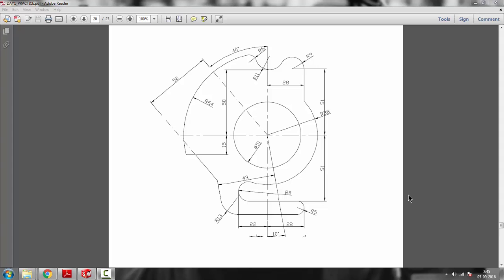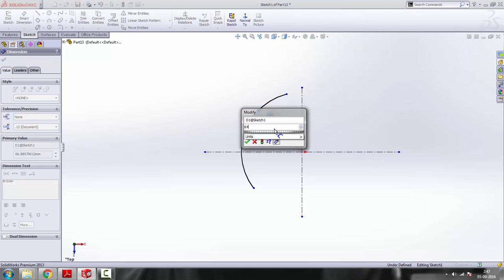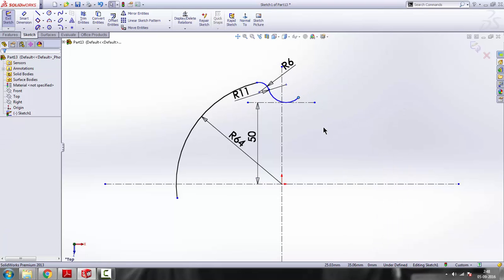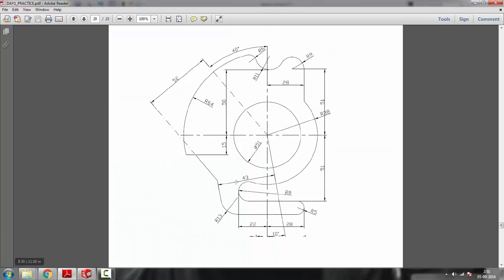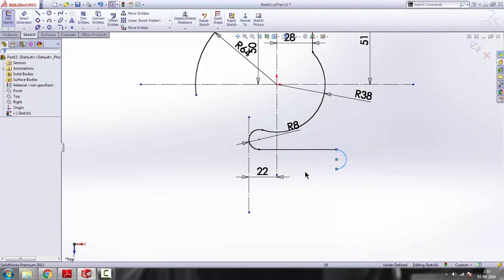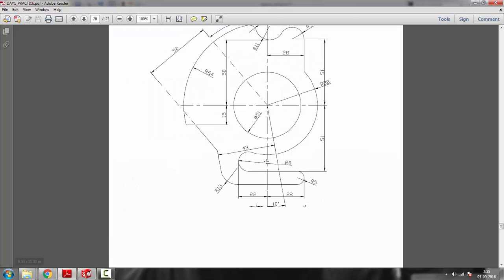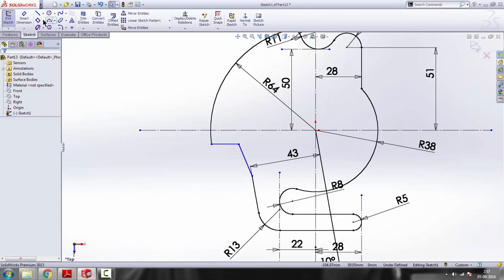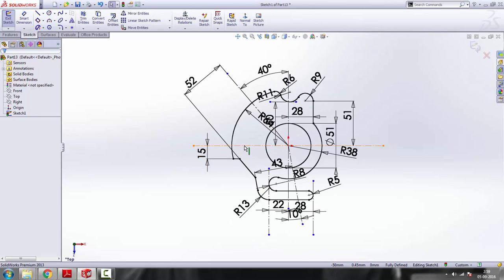Solidworks Tutorial Beginner #10(Complex 2D Sketching)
Please drop the doubts in the comment box. I'll respond to it ASAP.